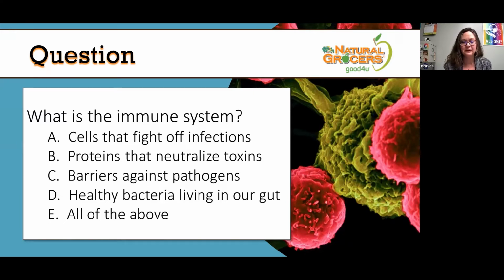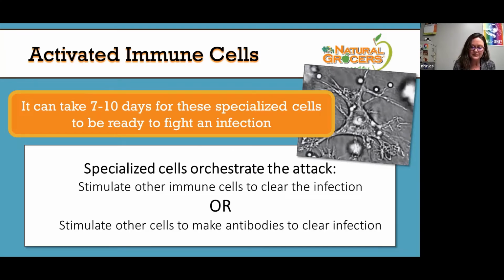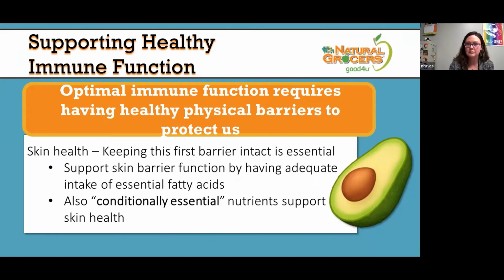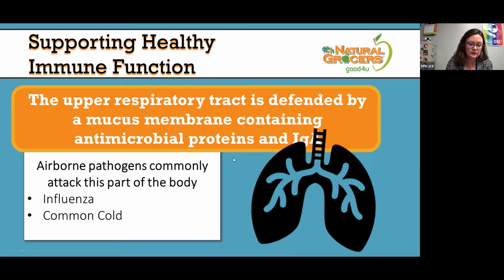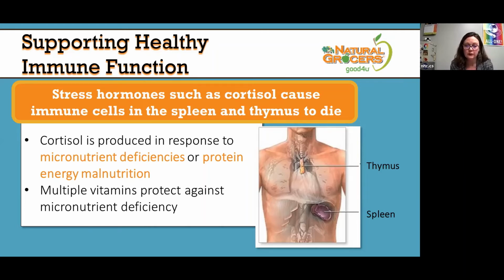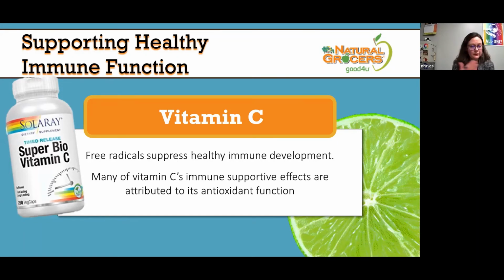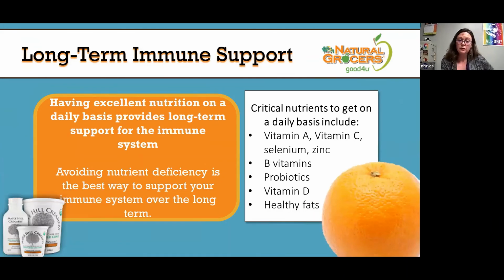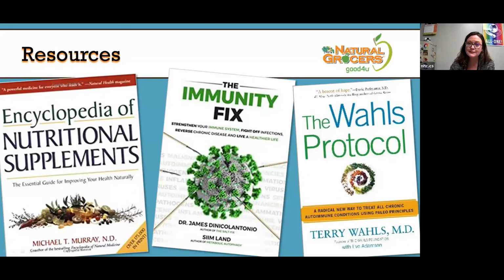Natural Grocers Nutrition Class: Immune Support 101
While age-related cognitive decline might seem inevitable, it doesn’t have to be! The formula for supporting our brain and memory is simple. Discover how good nutrition and healthy habits can support our memory throughout our lifespan.  Presented by Kristy from Natural Grocers.